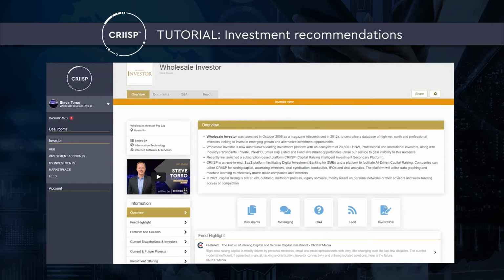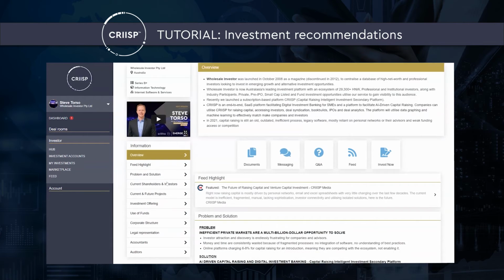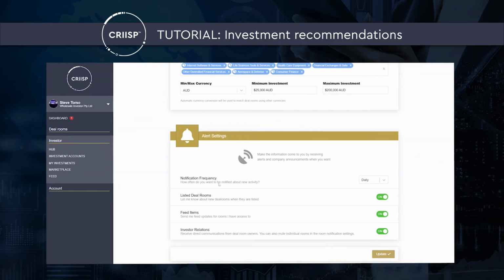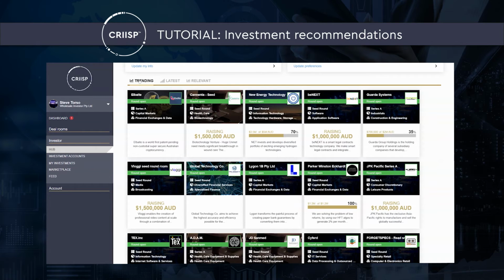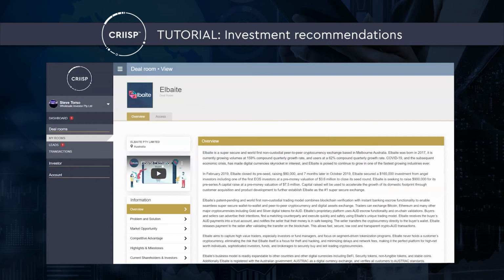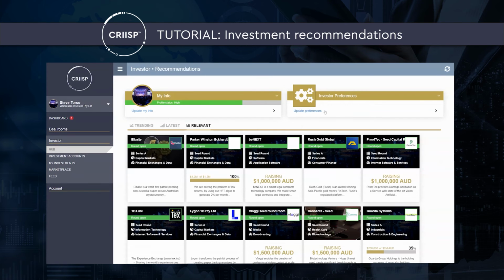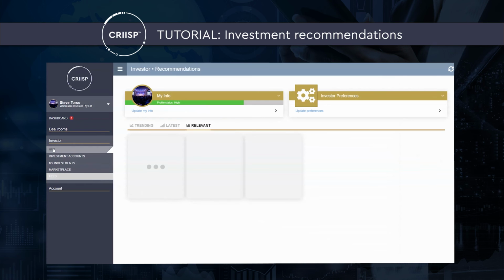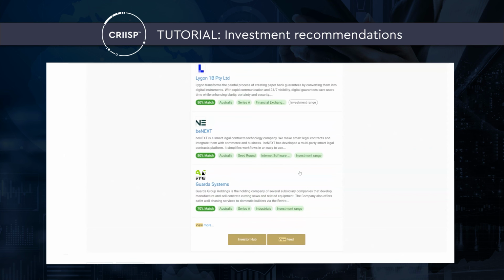CRIISP Update for Investors | Announcing our unique Preference Matching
For investors using CRIISP, we are consistently thinking about ways to simplify your experience in discovering relevant investment opportunities.

Our unique preference matching is the next step. This video, provides insight onto how you can use it for yourself.